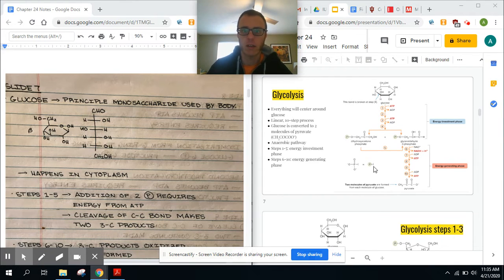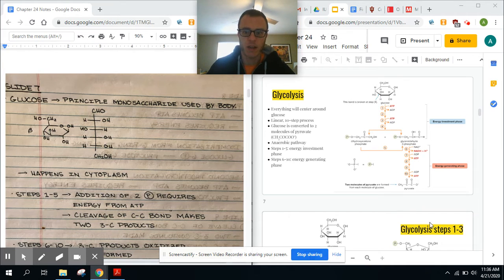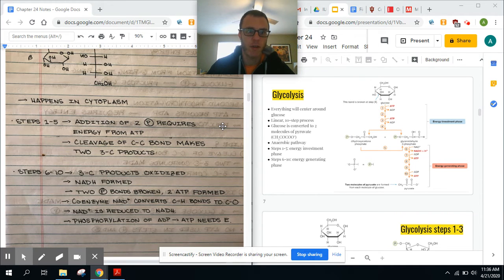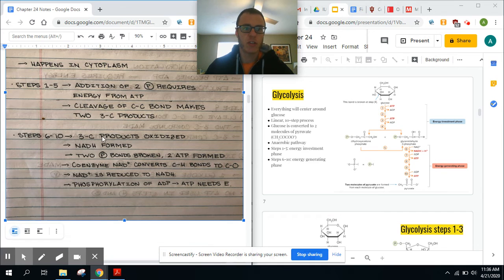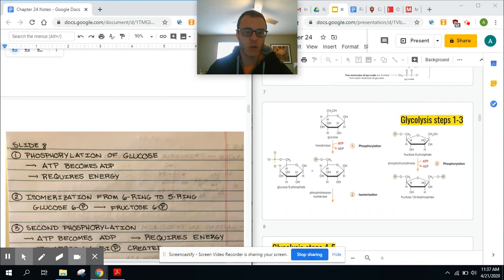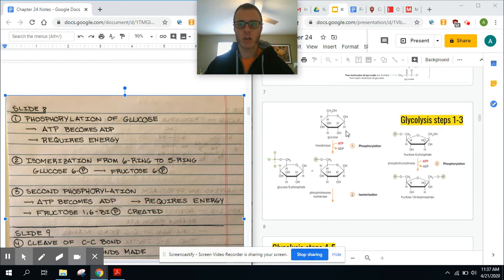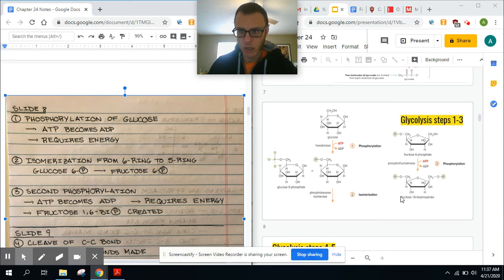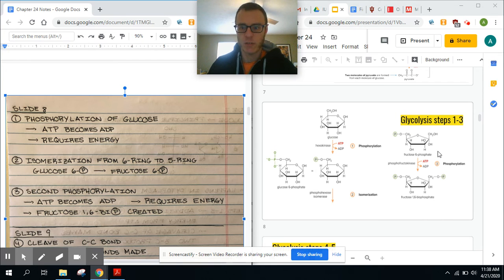Chapter 24 Slides 7-8